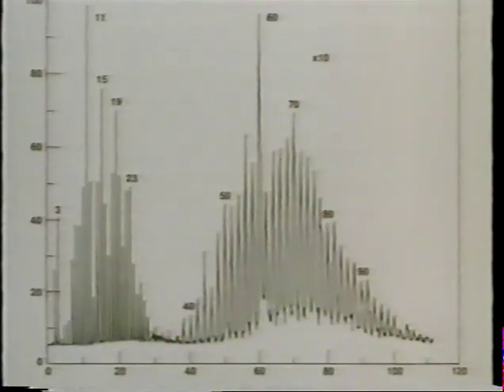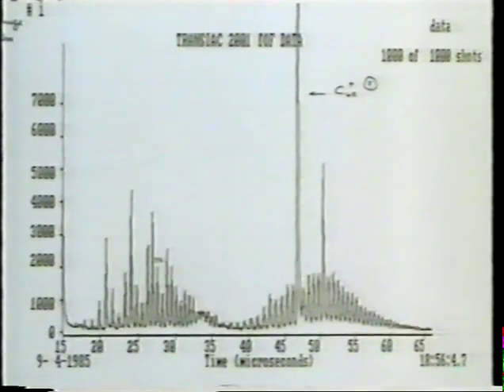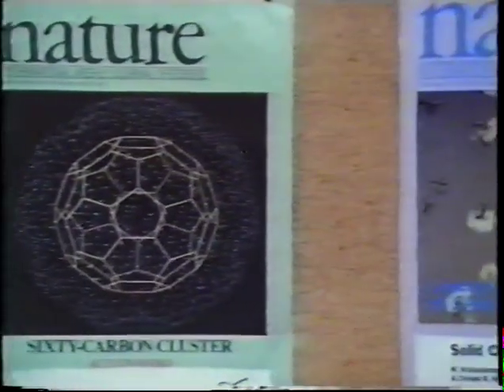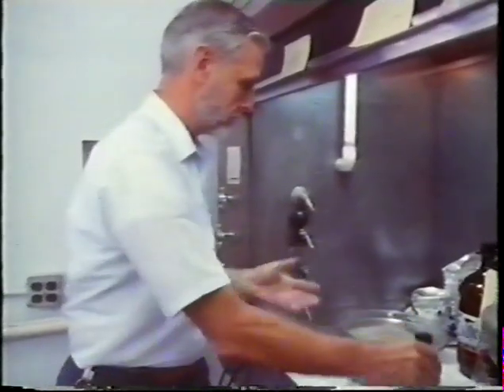Building Buckyballs - Carbon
[1992]